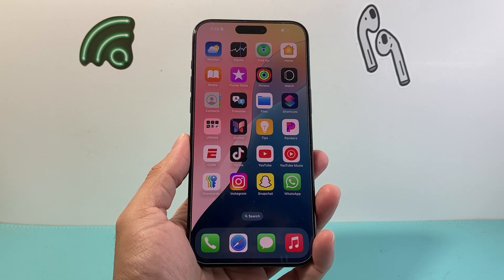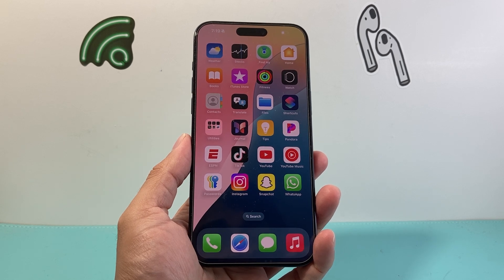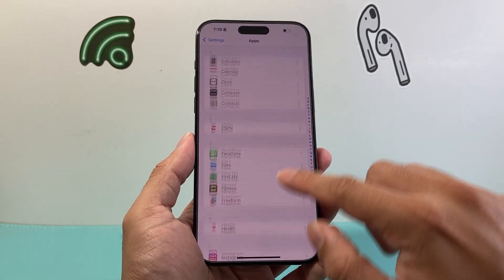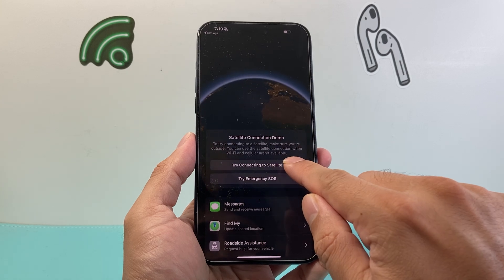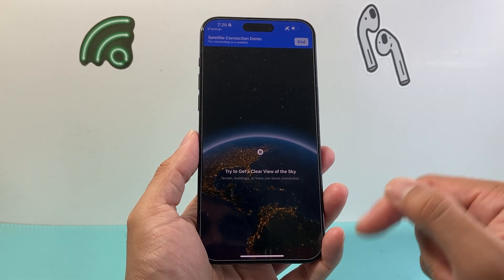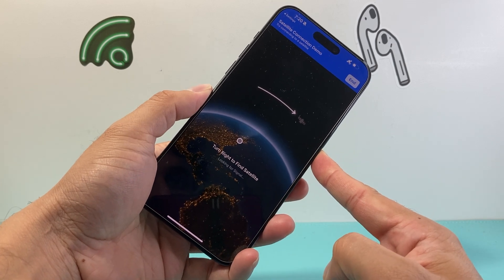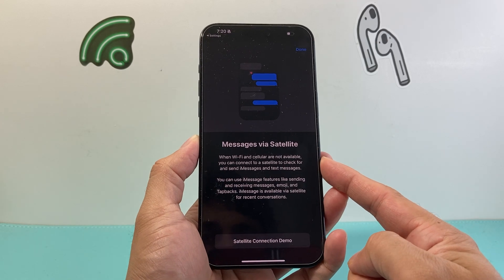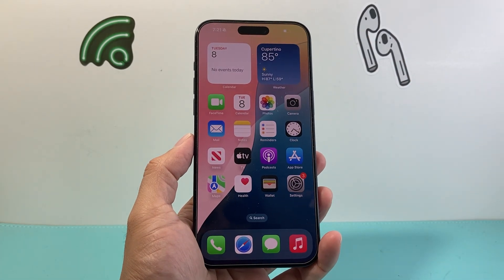How To Send Messages via Satellite on iPhone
In this tutorial you will learn how to send messages via Satellite on your iPhone when cellular data or Wi-Fi is not available.